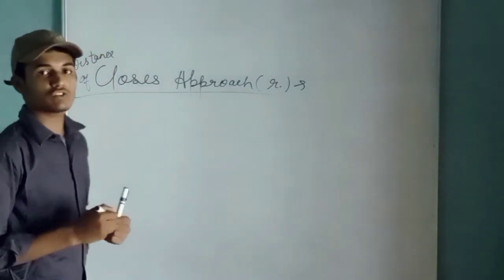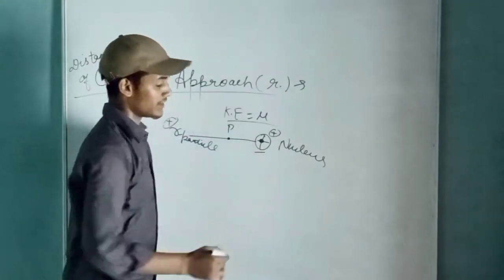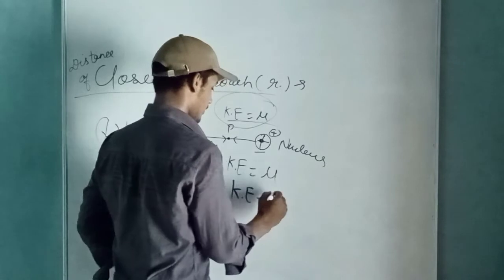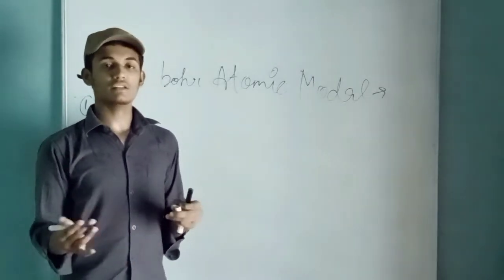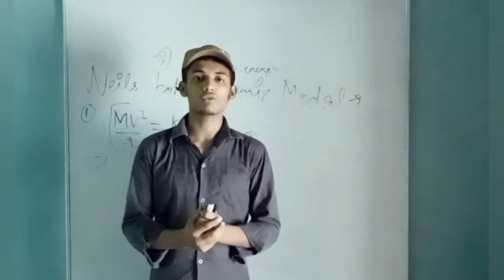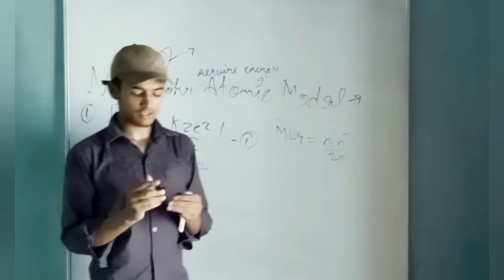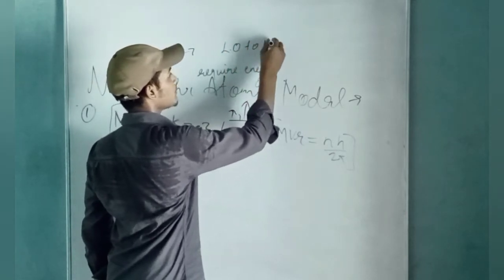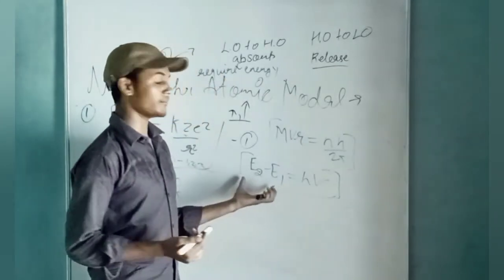NEIL'S BOHR ATOMIC MODEL// CLASS 12 PHYSICS